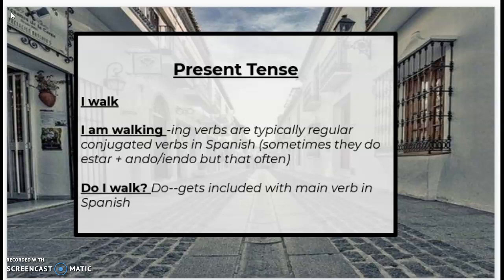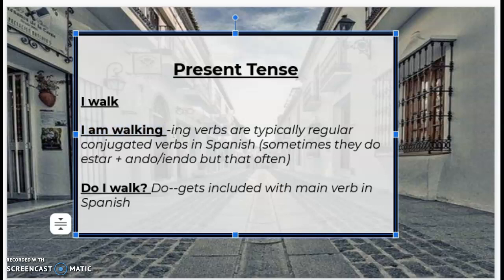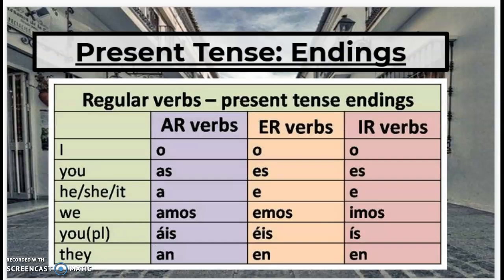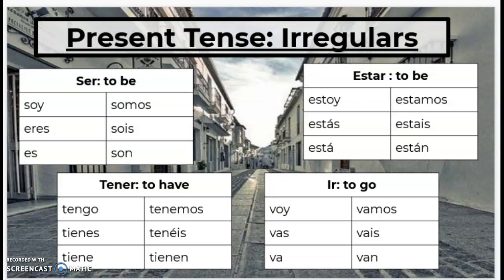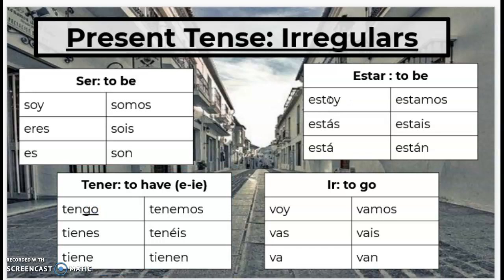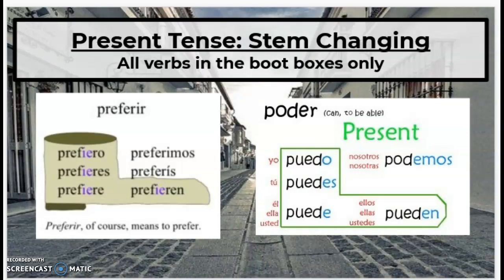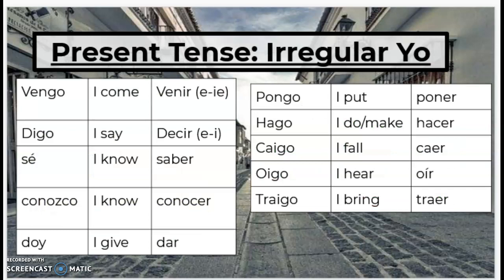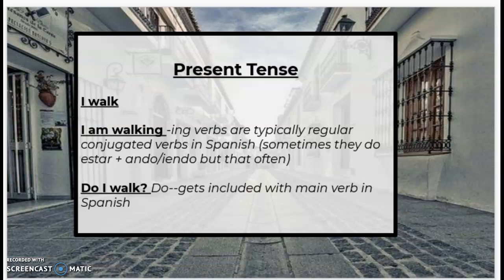Present Tense Review (SPN2)